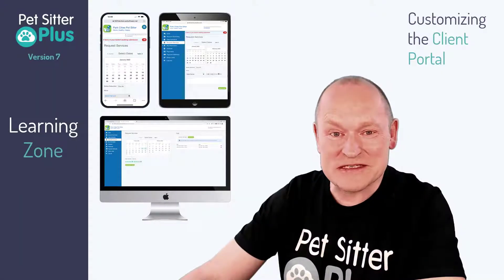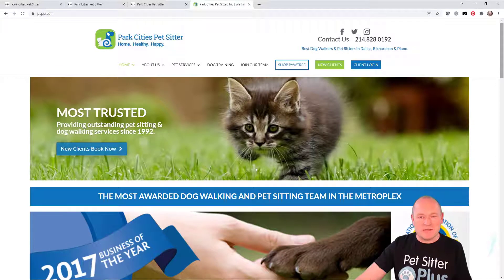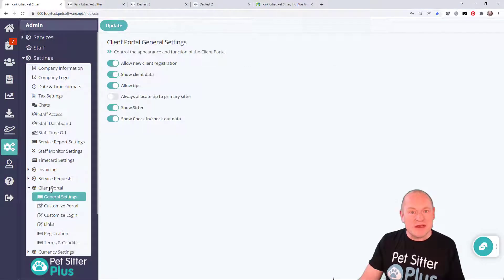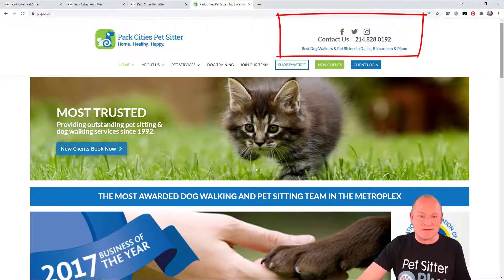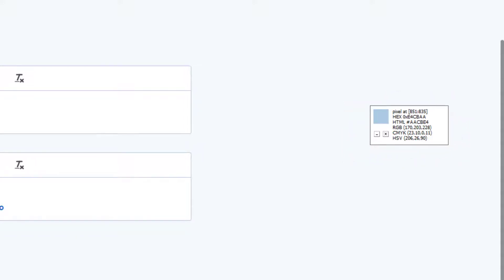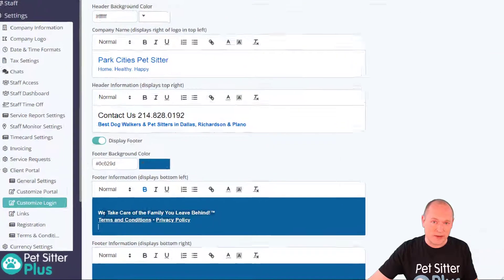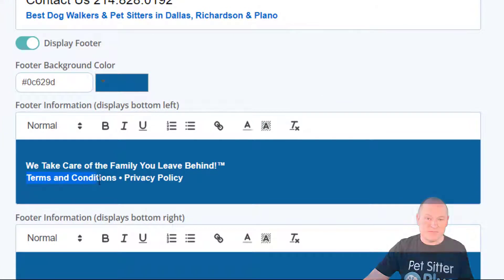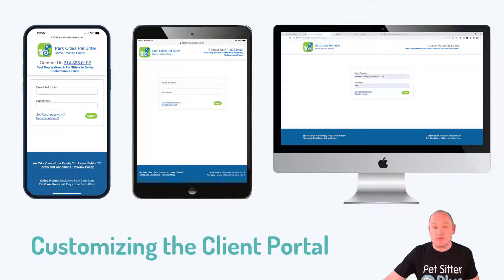How to Customize the Client Portal Login Screen in Pet Sitter Plus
This tutorial shows you how to customize the Client Portal login screen in Pet Sitter Plus, giving your pet sitting business a more personal and professional touch.

In this tutorial, you'll discover how to:

• Add your business logo and a welcome message
• Customize the background color or image
• Tailor the client login experience to reflect your brand

A branded login screen helps build trust with your clients and sets the tone for a smooth, connected experience. Whether you're a pet sitter, dog walker, or cat care provider, this quick update makes a big impact.

💡 Perfect for businesses looking to strengthen their identity and provide a polished client experience.

What is the Client Portal in Pet Sitter Plus and how does it work?
Get a complete walkthrough of the Client Portal and see how it simplifies client interactions, bookings, payments, and pet record management.

How do clients make an online booking through the Client Portal?
Find out how clients can request services online, reducing admin time and ensuring a smooth booking experience.